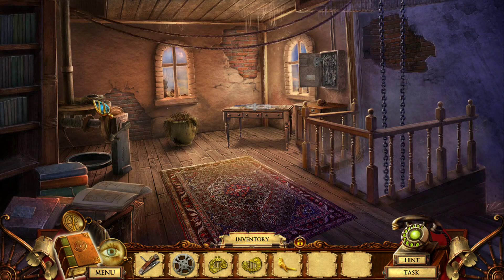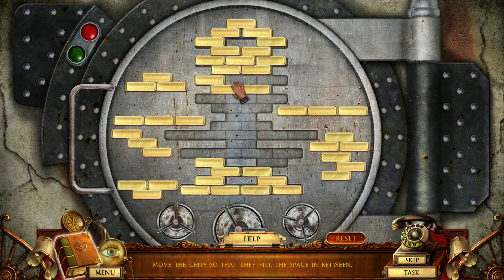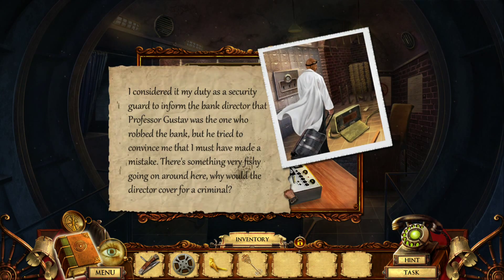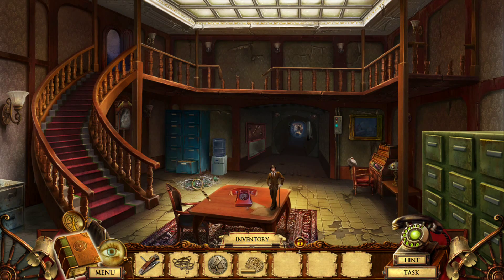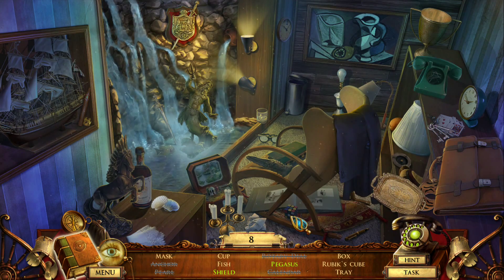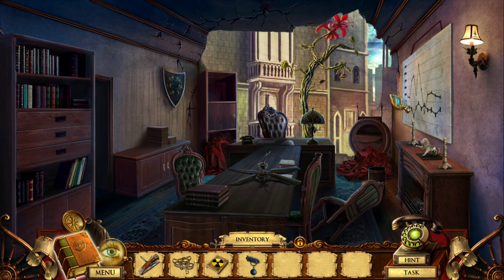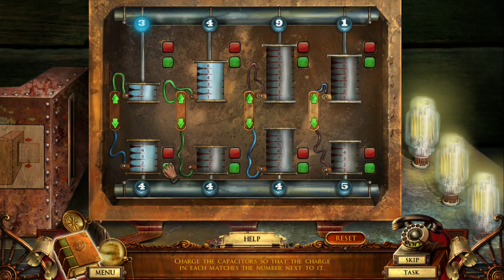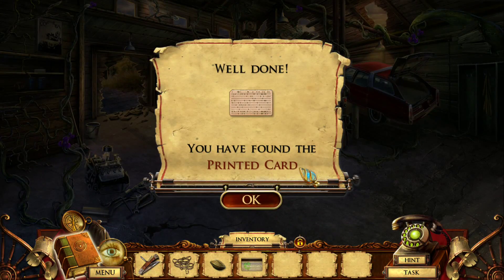Sarah & Gabe play Questarium Part 9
One of Sarah's guilty pleasures is playing the hidden object puzzle games you can get from Big Fish Games, which are almost always entertaining for completely different reasons than their usually non-English-speaking authors intended.  Questarium is no exception and completely lives up to its awkward title.  Hopefully you will enjoy watching these videos more than you could ever enjoy playing it.